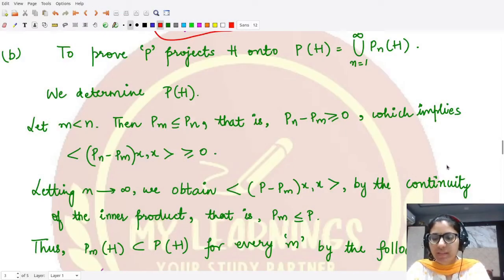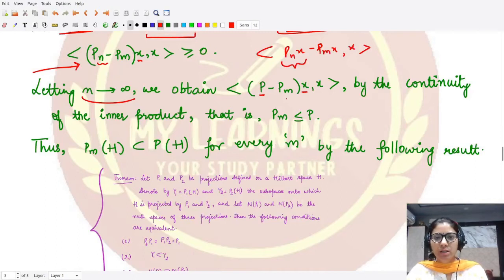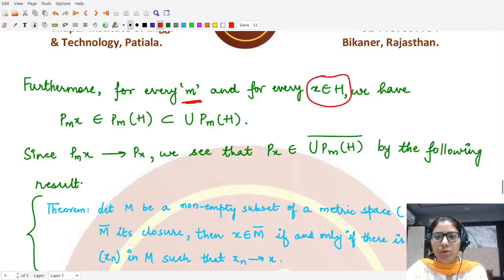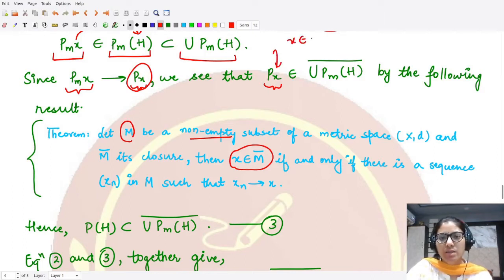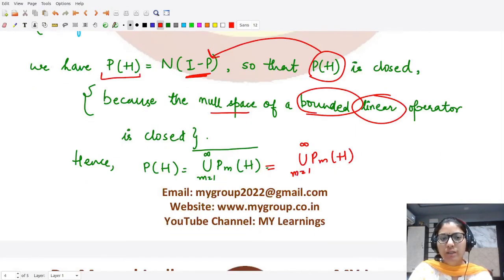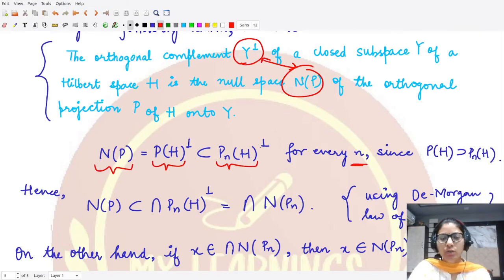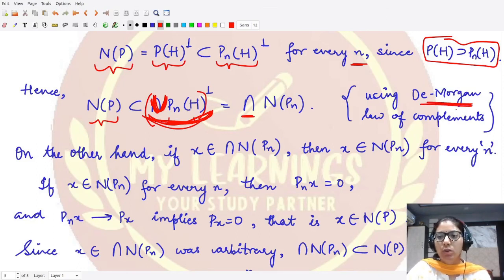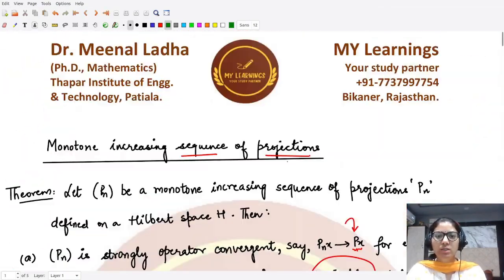#77: Monotone increasing sequence of projections: proof (part 2)